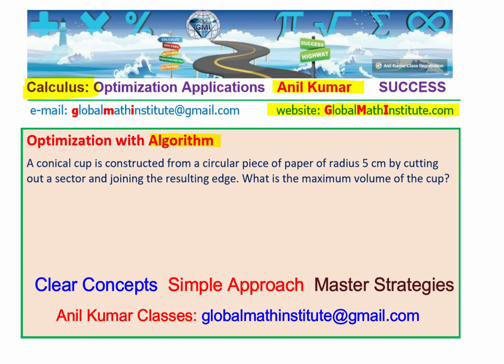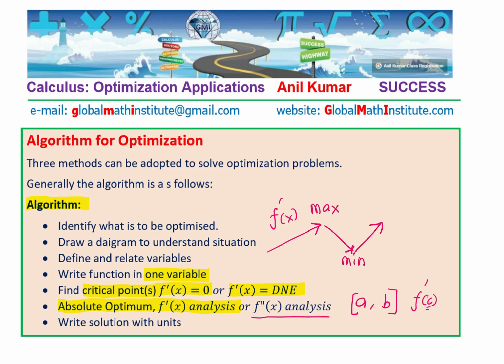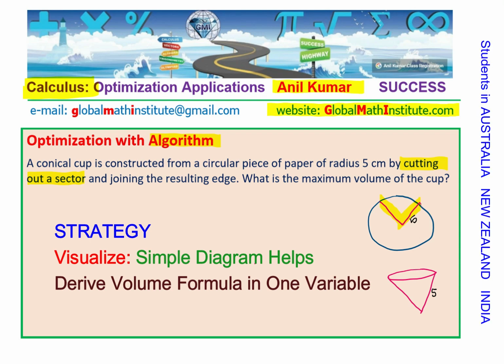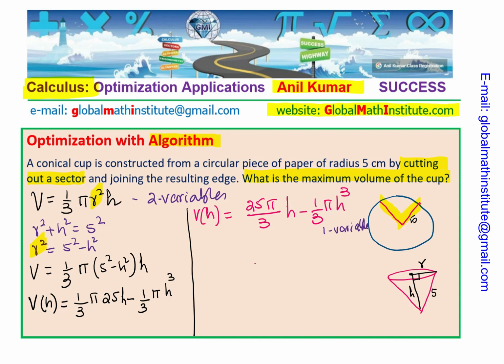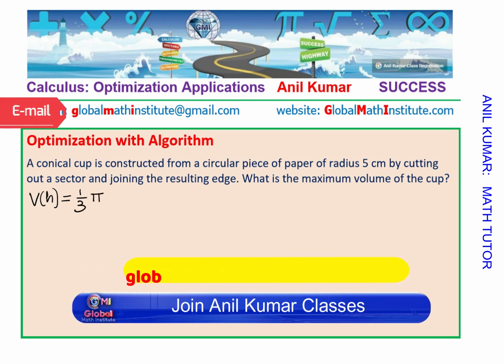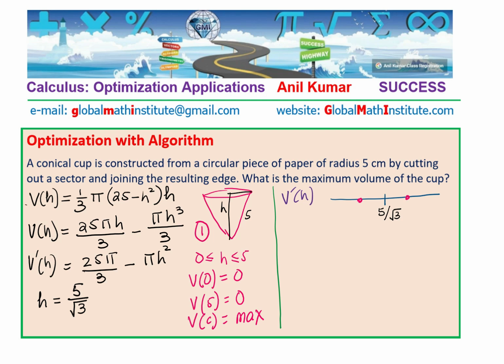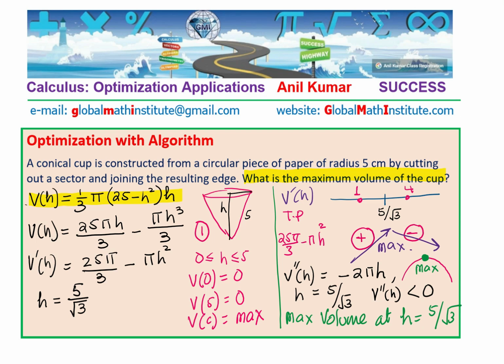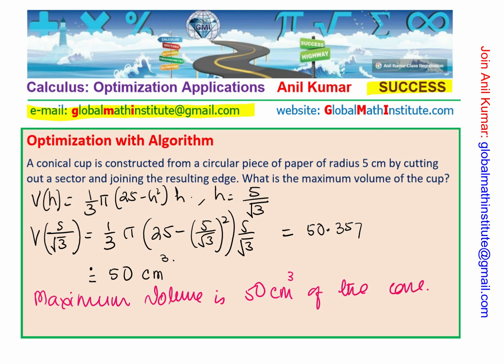Optimization Algorithm ALL 3 Variations Maximum Volume of Conical Cup From Circle After Removing